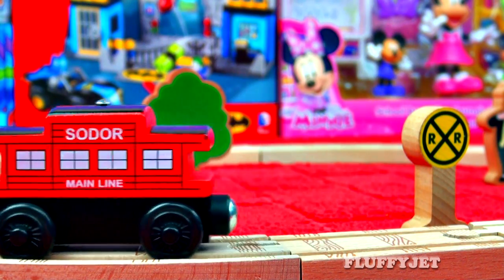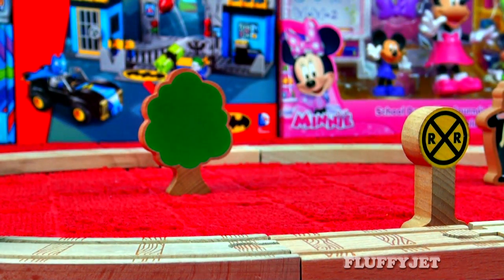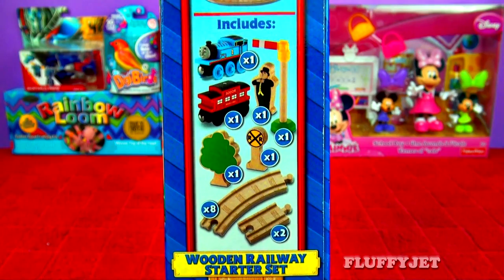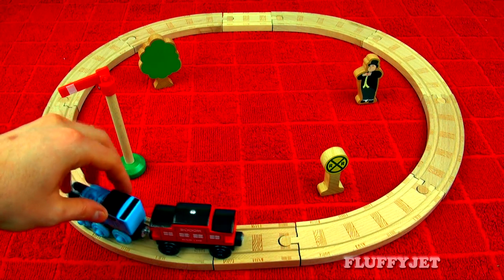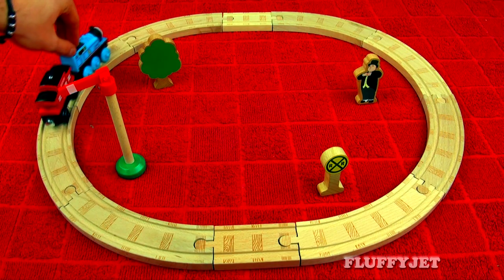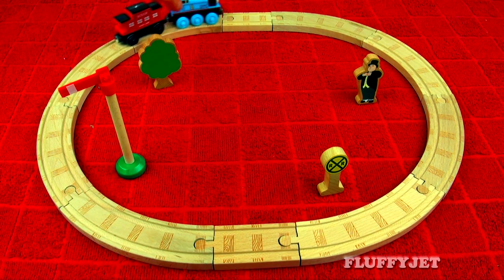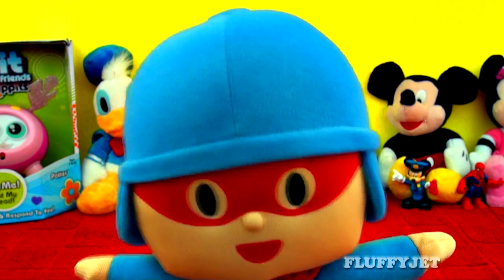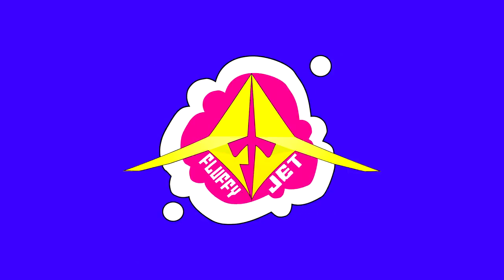Thomas and Friends Wooden Railway Starter Playset Thomas the Tank Engine Toy Train FluffyJet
Today we're unboxing Thomas & Friends Wooden Railway Starter Set Thomas the Tank Engine Train Toy Playset. Tank engines from the Thomas televsion episodes include; James, Percy, Gordon, Toby & Edward & many more! Thomas and Friends toy train playset review video outro by Pocoyo. Learn to build train tracks & have fun with Thomas The Tank Engine toys! Always remember children that tank engines need to watch their speed to make sure they don't crash (especially you Cookie Monster!) :P Have an Eggcellent Easter & a Merry Christmas :)

Music Song from YouTube Library Song Title "Beach Front Property"